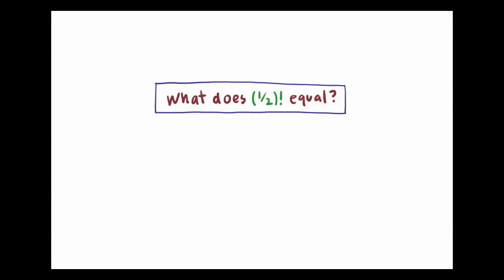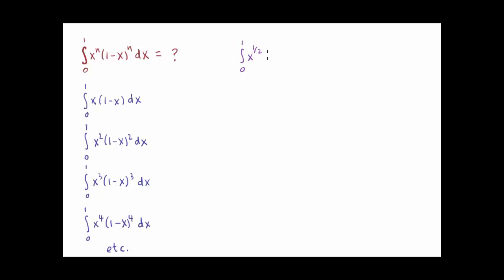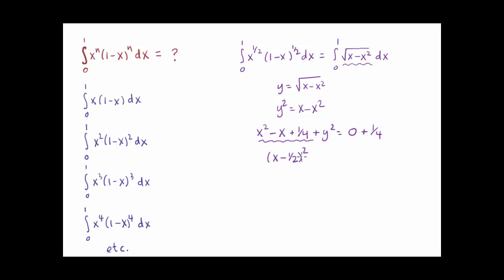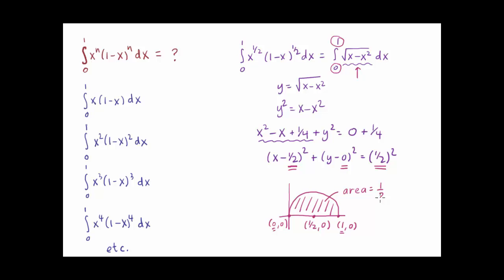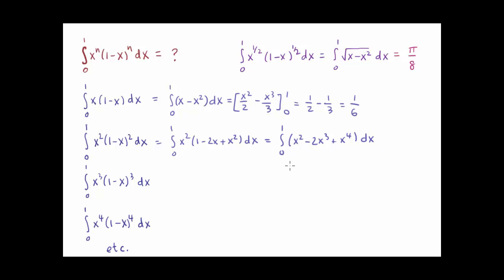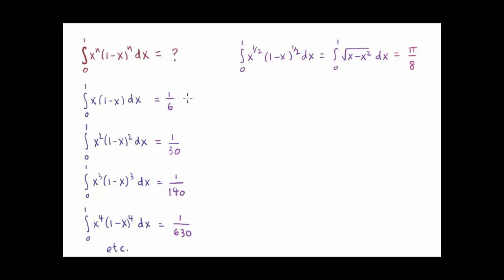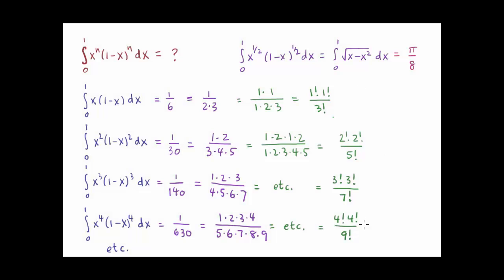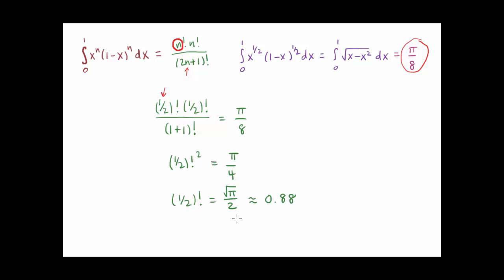What does (1/2)! equal?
In the 1700s, Leonhard Euler attempted to find a formula for the sum of the first n factorials. Here I show how basic integration and clever pattern-finding leads to a way of calculating (1/2)! that is based on Euler's work. My thanks to Christien Murawski, Anna and Ollie Lambert, Rob Thomasson, and Michelle LaBarre!